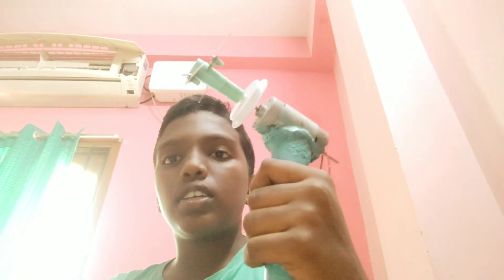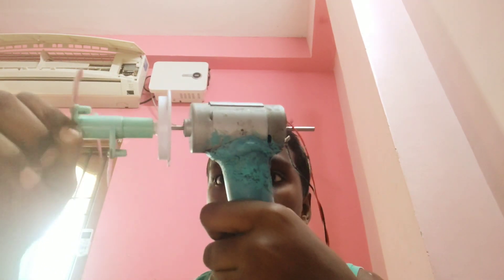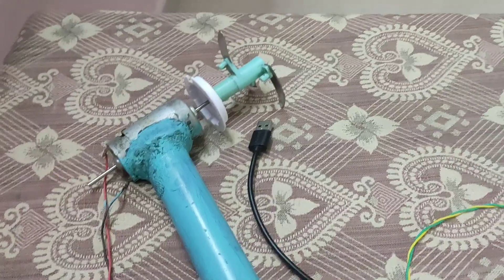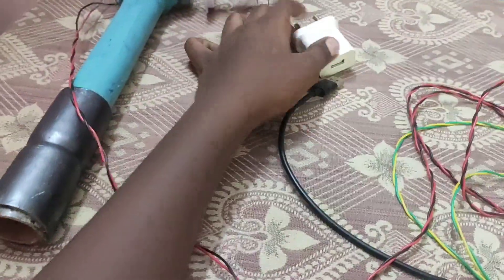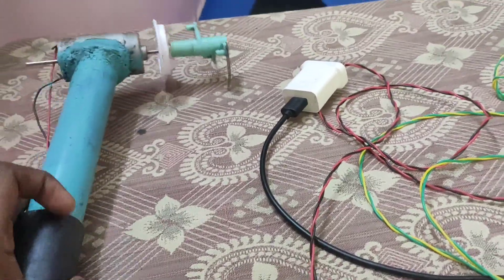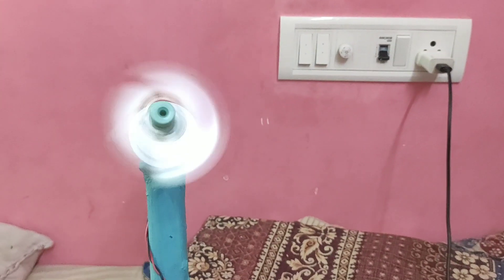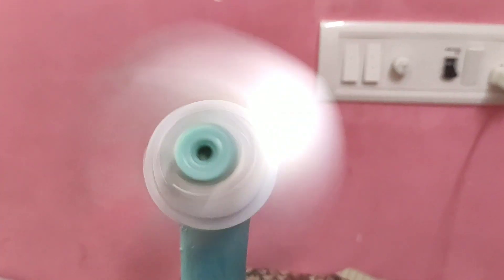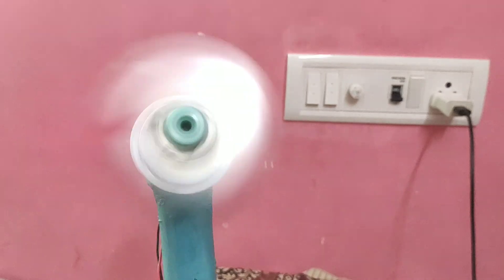HOMADE GRASS CUTTER MEACHINE BY PAKKA MASS